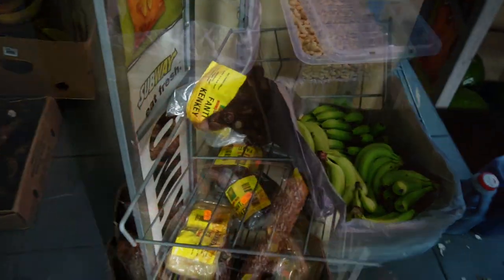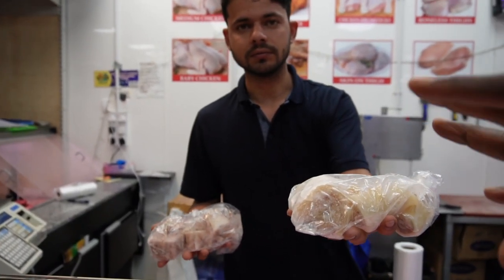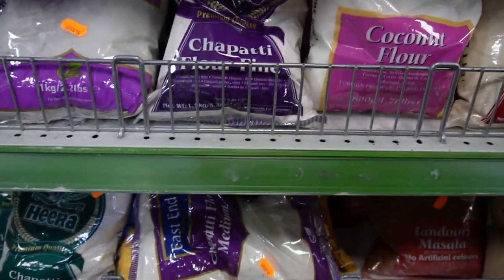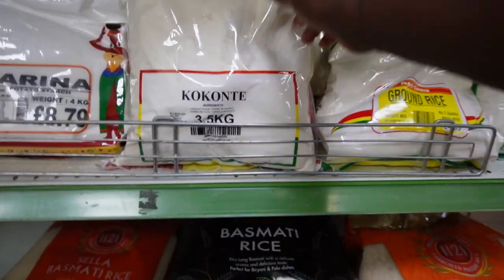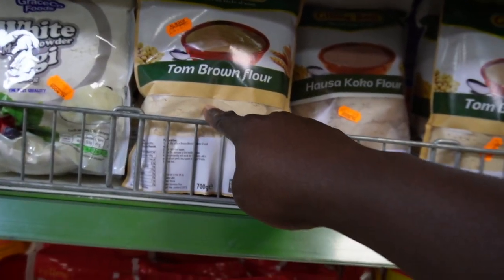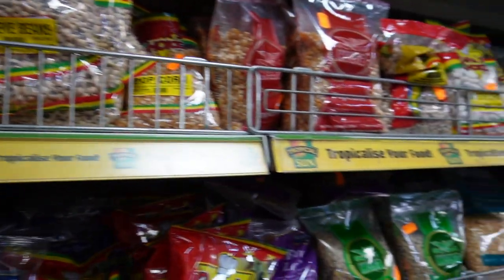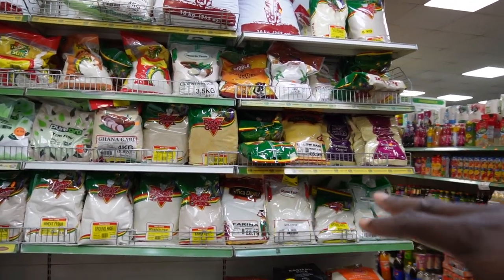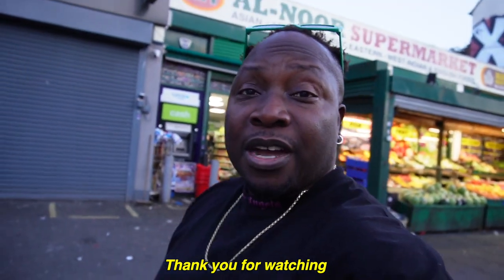Where to buy African Food | Nigerian and Ghana Food Shop In UK (Al Noor Supermarket)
Where to buy African Food in the UK? I went to Al Noor Supermarket in Bristol, great place to buy, African, caribbean and middle eastern food stuff. Some of food iteams from Africa are Pounded Yam, Yam, Ghana Gari, Kenkey, Ga Kenkey, Black Eye Beans. This shop you'll variety of fresh African food and products, would highly recommend.

Address: 205 Stapleton Rd, Easton, Bristol BS5 0PA

Remember to tag me when you make this amazing recipe on social media.